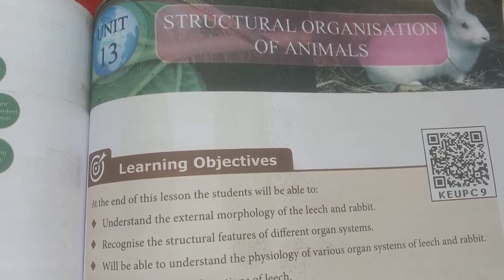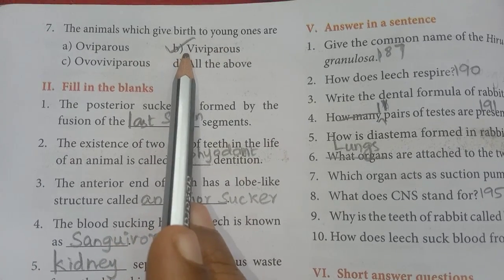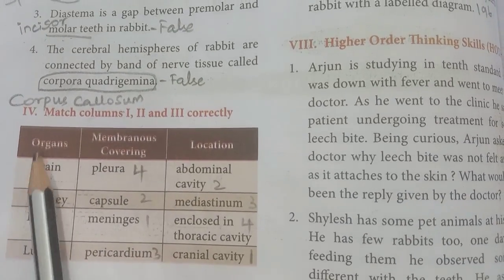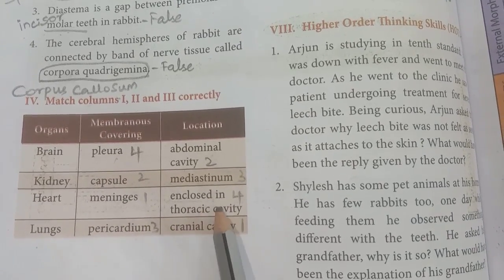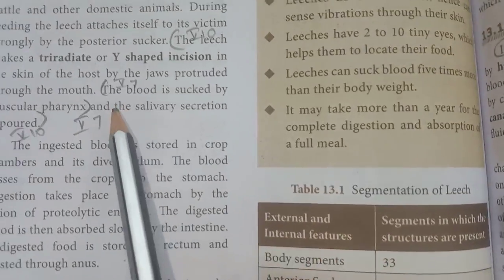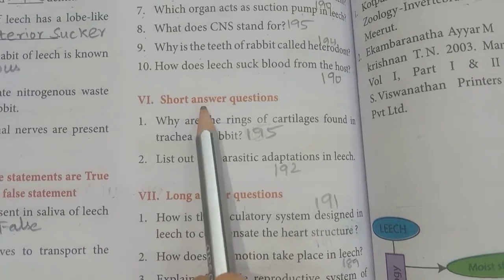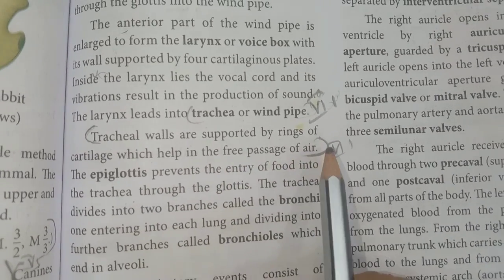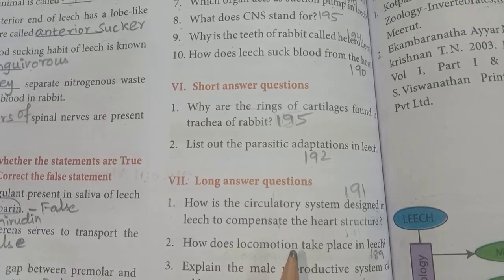10th Std - Science | Structural Organisation Of Animals - Book Back Exercise